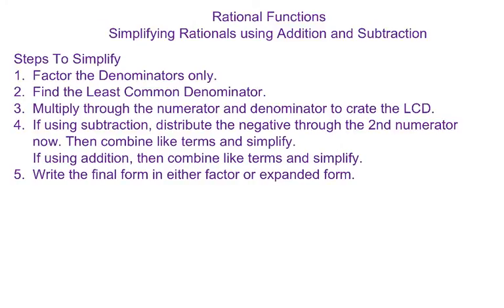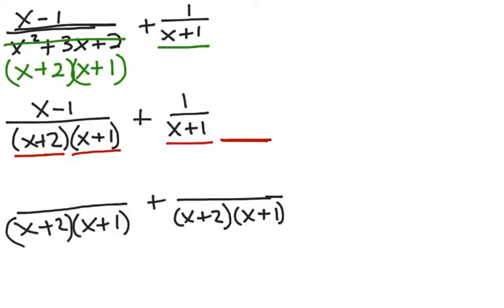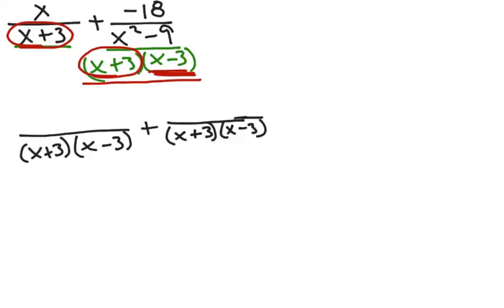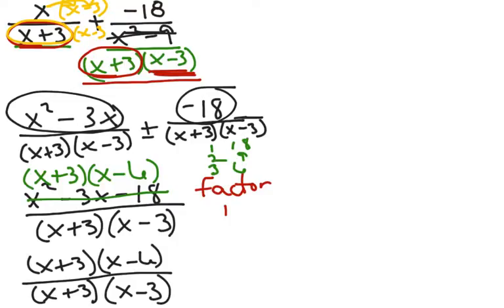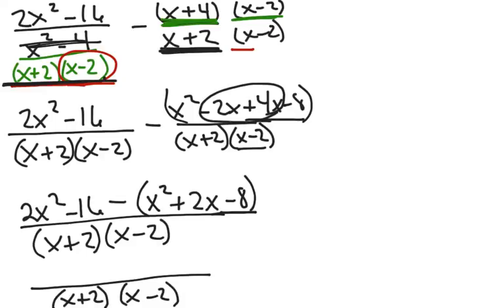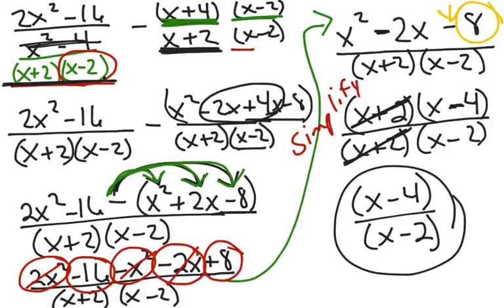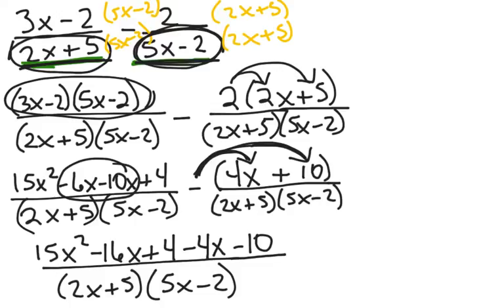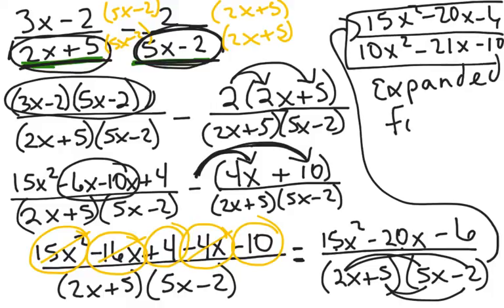Adding/Subtracting Rational Functions